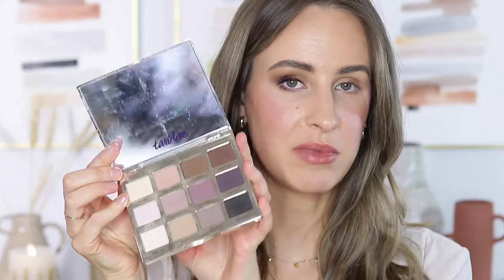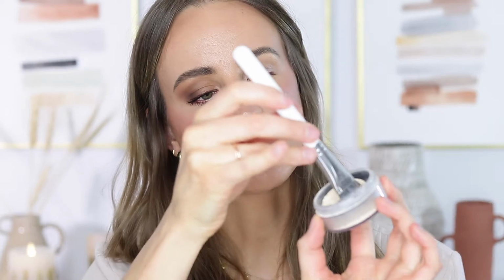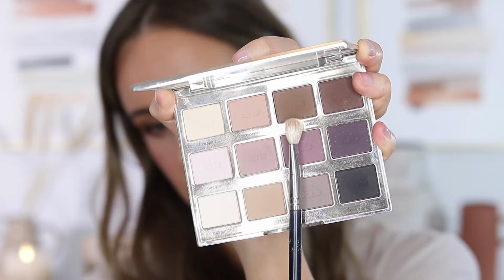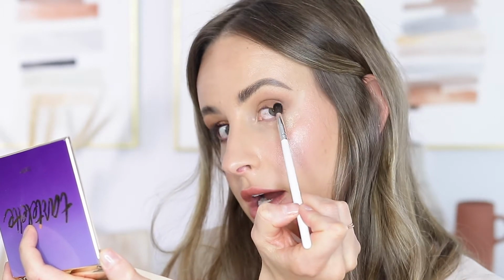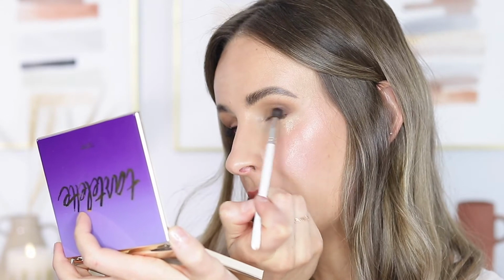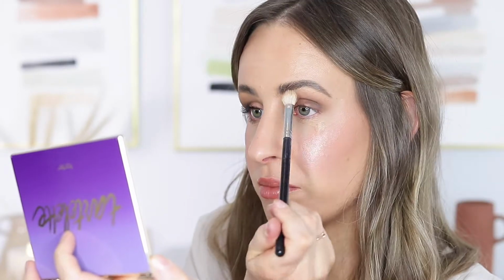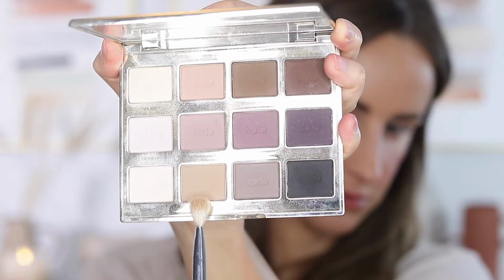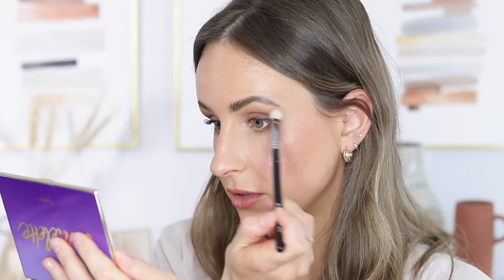How To Do a Simple Brown Smokey Eye (Step By Step!)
This video explains how to do a simple brown smokey eye step by step. A beginner friendly video for an all matte, soft, natural brown smokey eye. With a couple of brushes, a couple of shades of brown, and any brown liner, you will be able to achieve this beautiful simple look.

Tarte Tartlette Amazonian Clay Matte Eyeshadow Palette
Nars High Pigment Longwear Eyeliner Mambo
Loreal Air Volume Mega Mascara 4D Effect

What I’m wearing on my face/lips:

Armani Beauty Luminous Silk Perfect Glow Flawless Foundation (5.75)
MAC Lip Pencil Spice
NARS Afterglow Lip Balm Laguna Collection

Music is by Artlist. My License is 677580